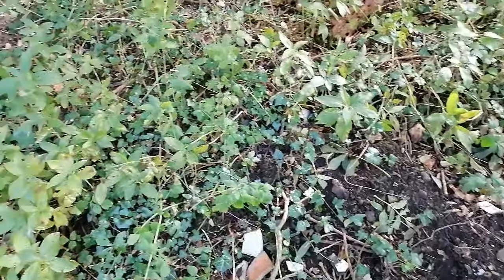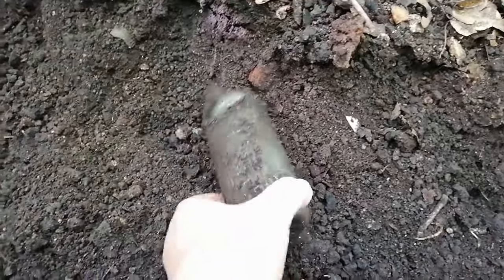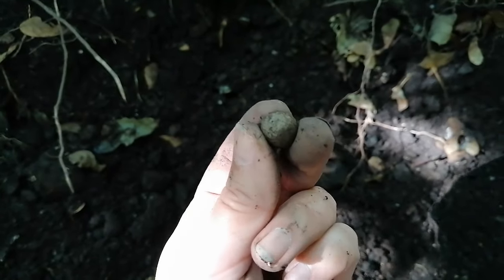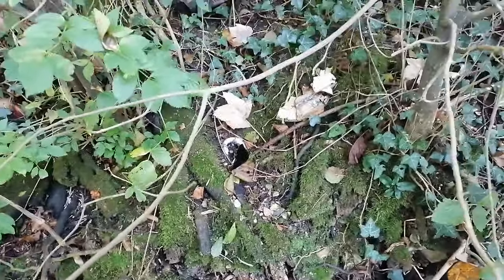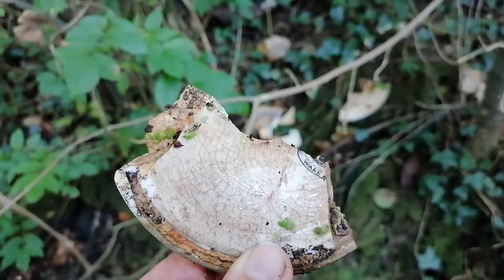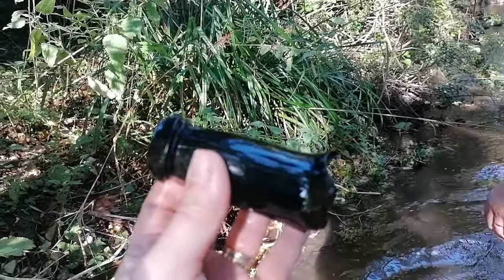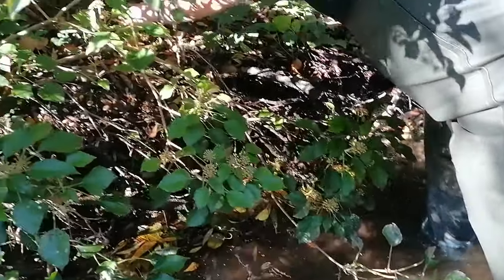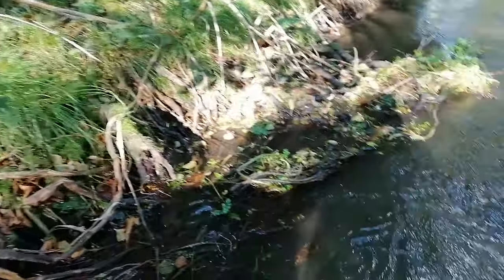Mudlarking - Our latest adventure in the county of Wiltshire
Mudlarking - Come join us on our latest adventure and see what amazing and forgotten treasures we discover while bottle digging, river wading and mudlarking.

Dave and I though fairly new to this hobby, we are completely addicted and do this for out enjoyment.  Who knew that wading around in muddy rivers or streams and poking about in old Victorian tips would be so much fun?